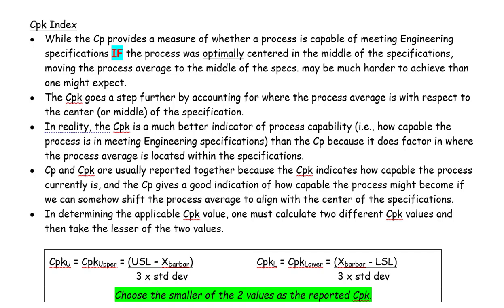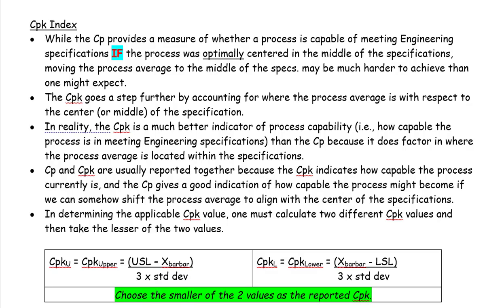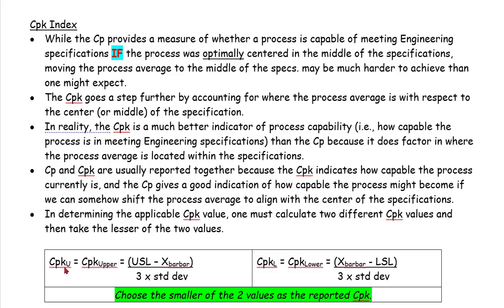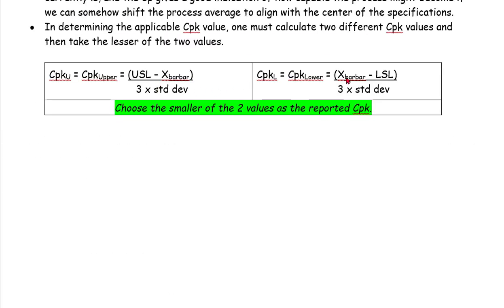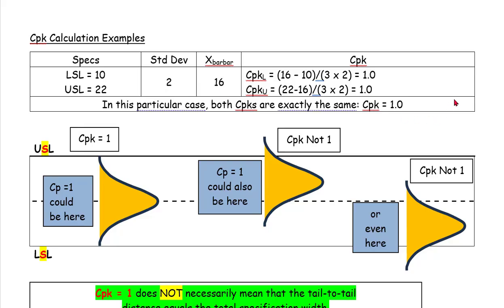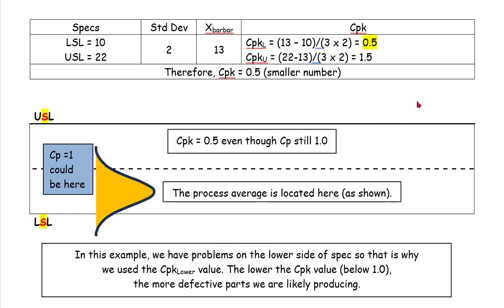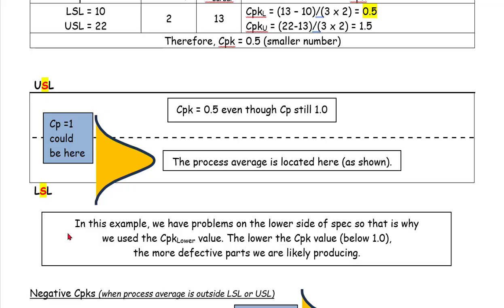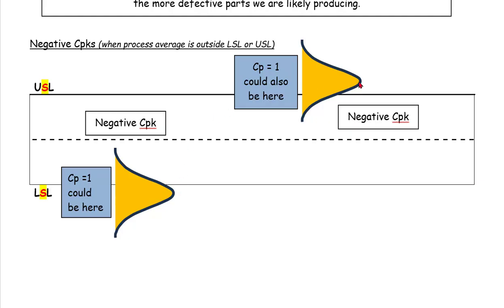Ch10 Segment 6 - Cpk Index